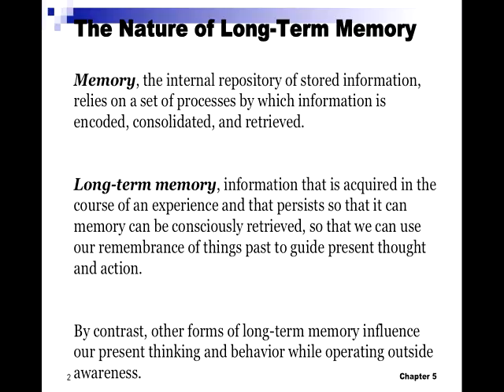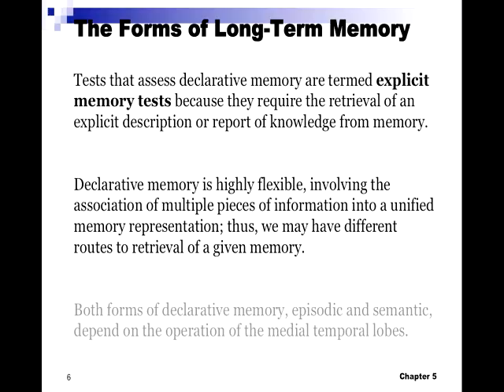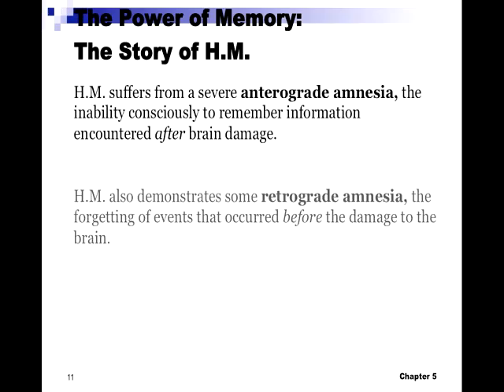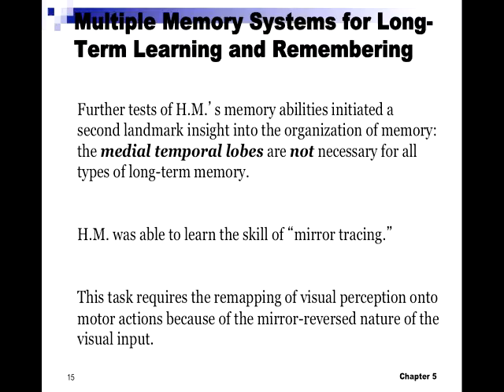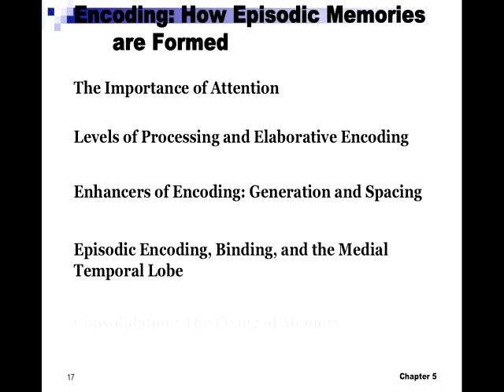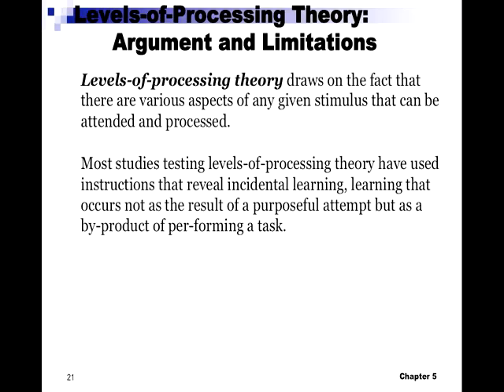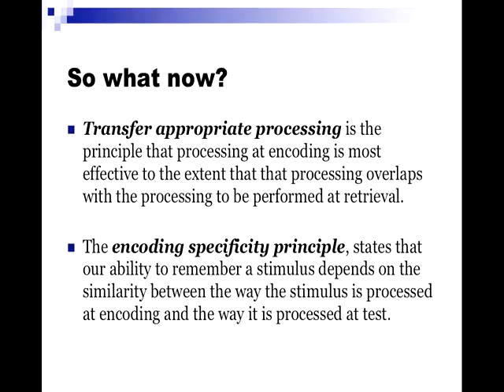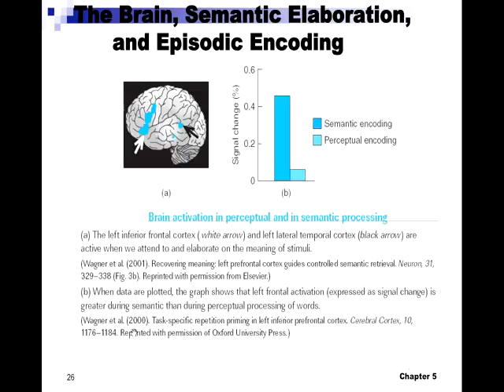8 2 Long Term Memory